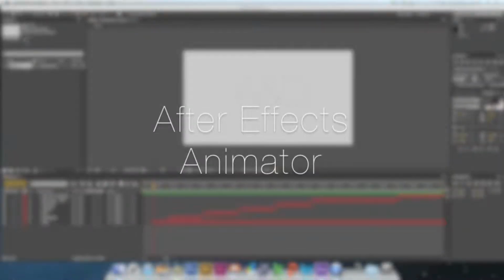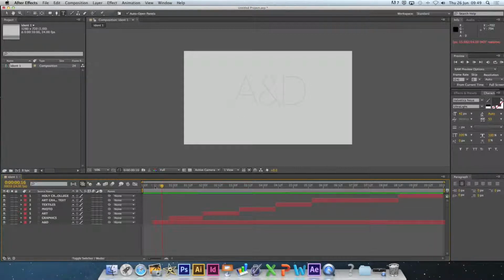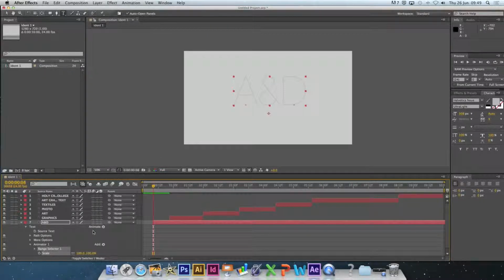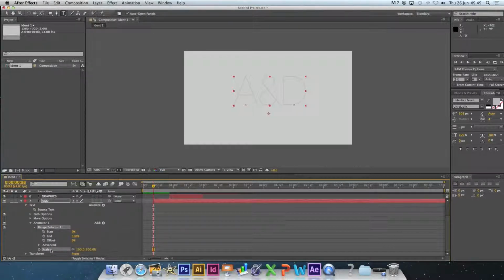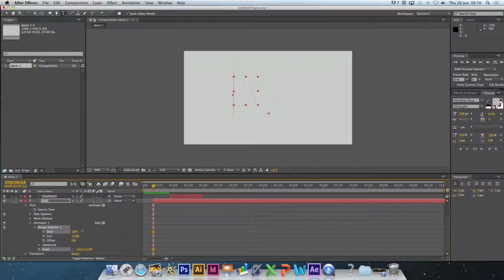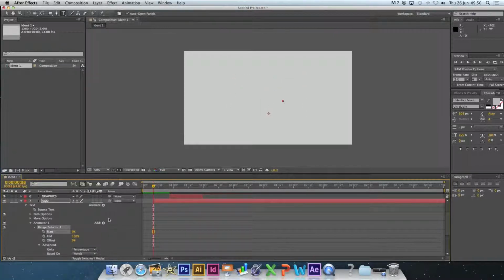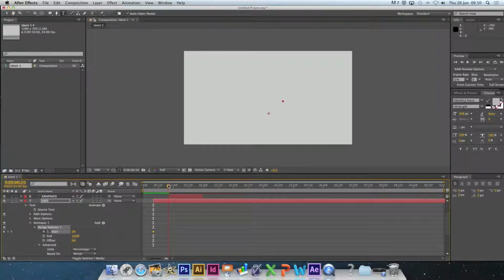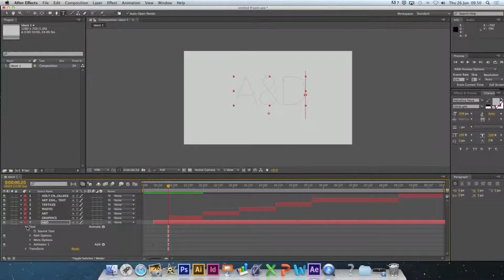After Effects Animator Tool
4/5 Using the Animator Tool to add basic animation effects to your text